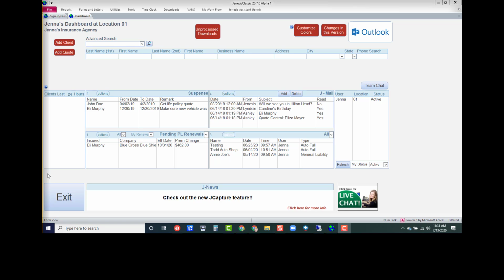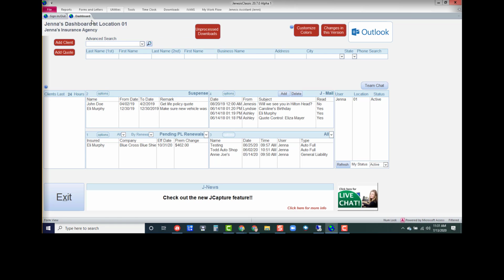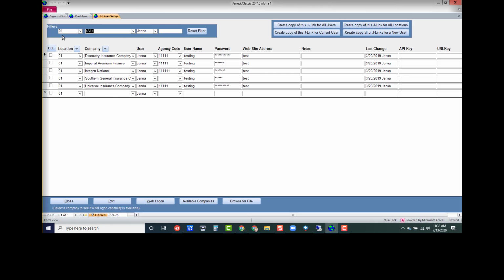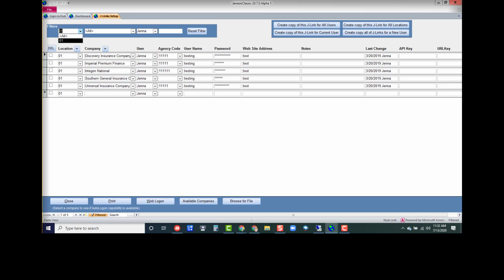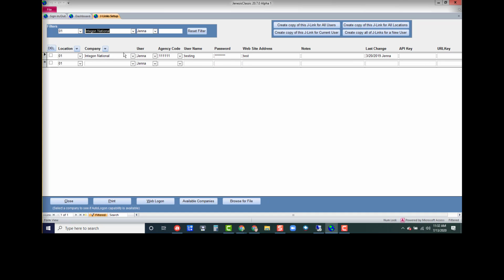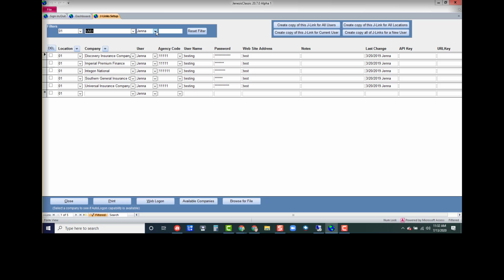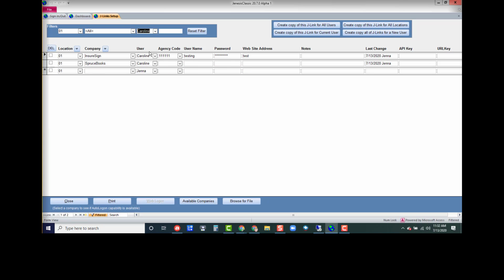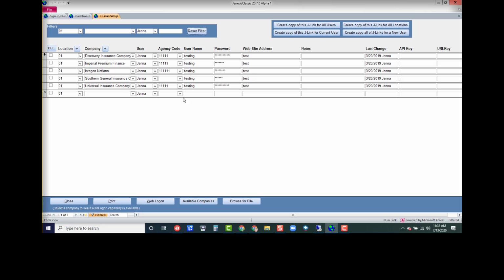JenesisClassic - J-Links Filters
JenesisClassic now has filters available in the J-Links Setup tab.

Jenesis insurance software for agents was thoughtfully designed to help insurance agents be more efficient, and this updated feature will help you decipher J-Links even faster. We're so happy to announce that this affordable insurance agency management system from  jenesissoftware.com  just got better!

This video tutorial will give you a quick tour of the new J-Link filters available.

Check out this other helpful tip in JenesisClassic about J-Links and their new location since the update

New filter settings have been added to JenesisClassic.

First, navigate to J-Links from clicking Utilities on the menu bar at the top, and then select J-Link Setup.

From the J-Links Setup tab, you can now filter by location, company, or user. This allows you to filter for or filter out any specific set of data and see what J-Links exist. Easily unfilter and reset your display of J-Links by clicking the “Reset Filter” button to the right.

This will help you see the J-Links set up for any specific location, company, or user.